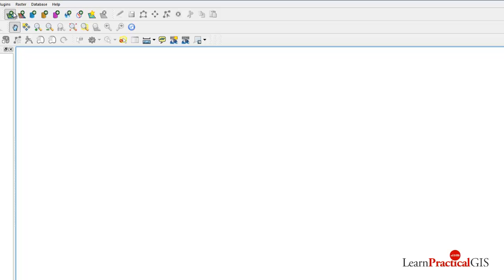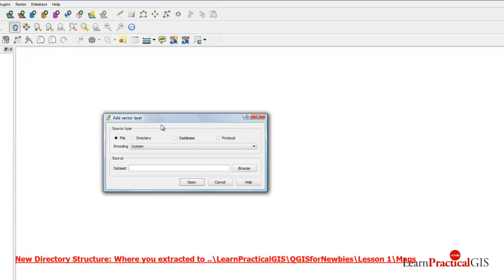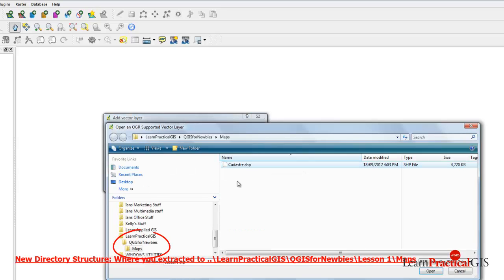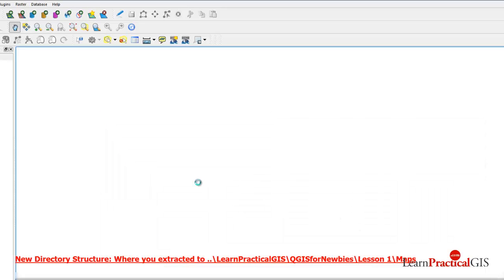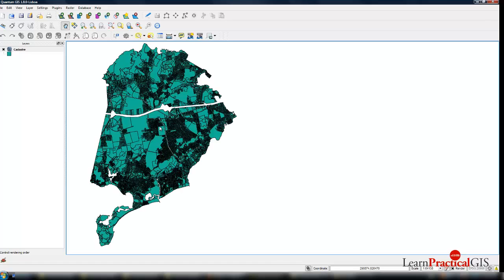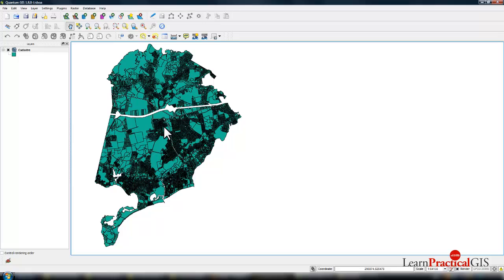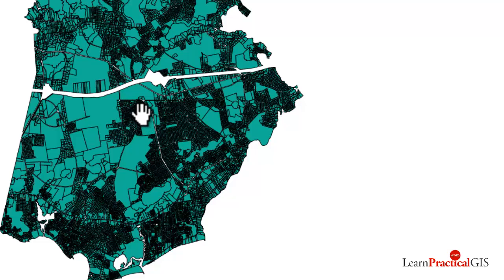Tips On Interpreting Vector Maps in QGIS - Part 1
In this video I talk about how to interpret a vector GIS map. You can do this just by looking at some of the shapes you see and having a bit of a think about some of issues that might relate to those shapes.